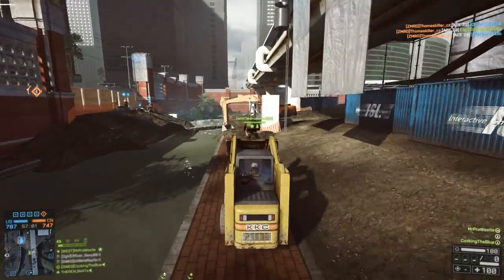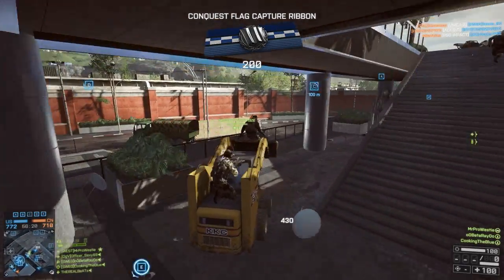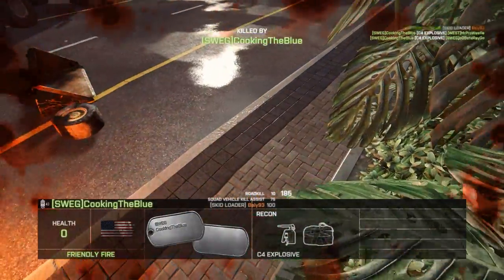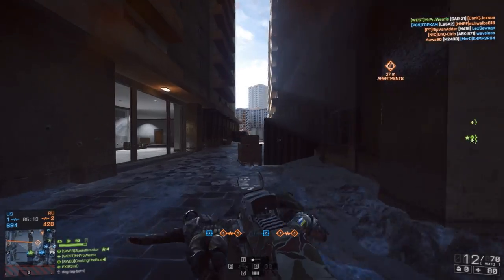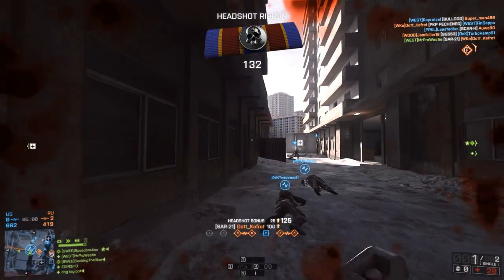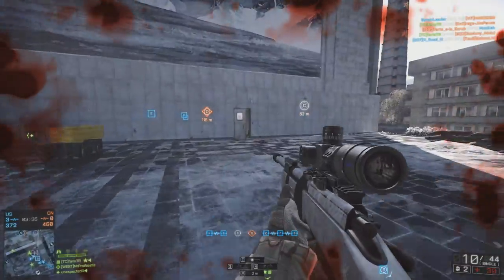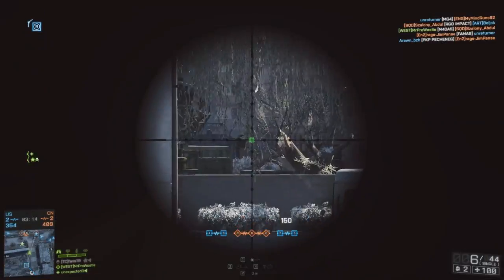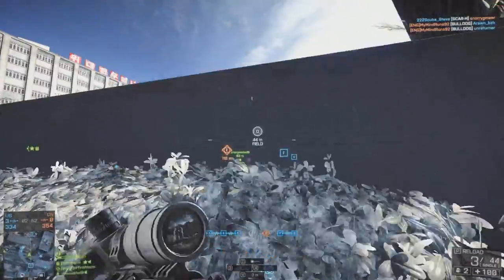► BF4 RAWR + DINO EASTER EGG! | Battlefield 4: Dragon's Teeth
♦ A look at WALLE 2.0 + a lovely Dino Easter Egg :D